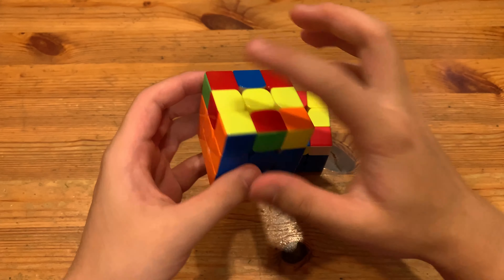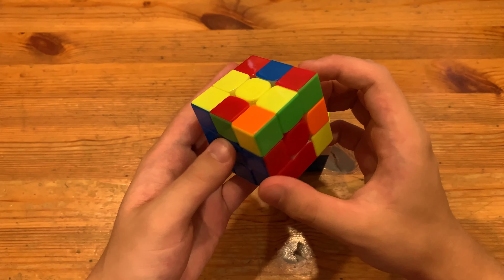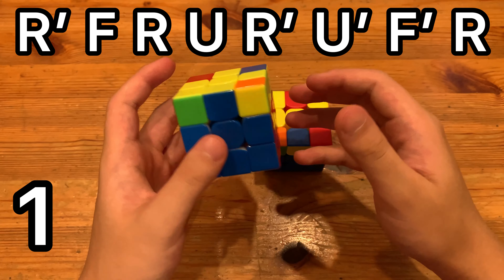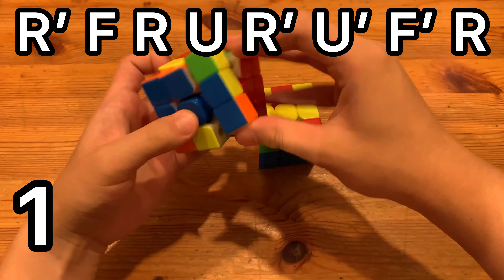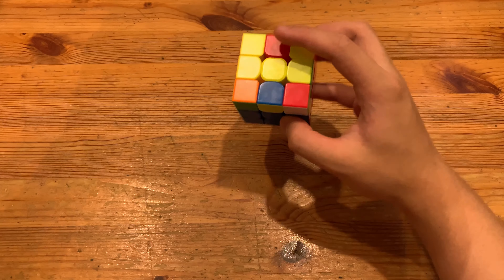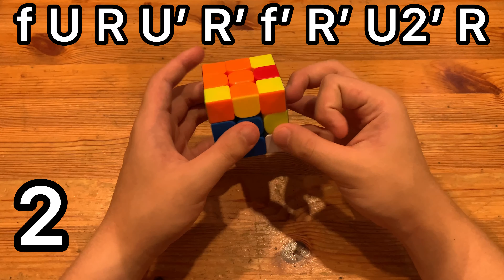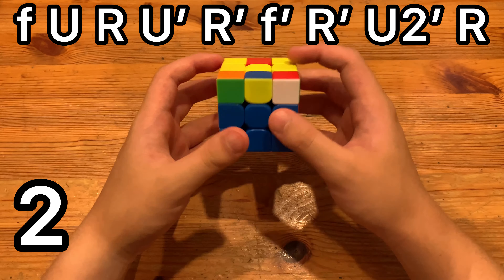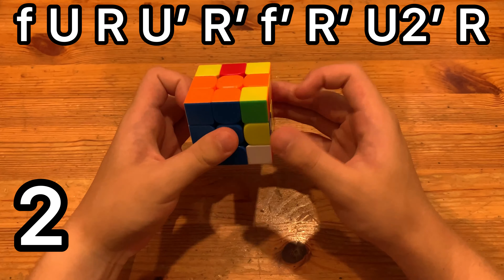Fast F2L Tricks/ZBLS